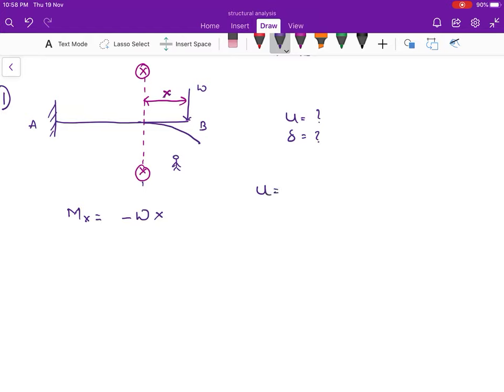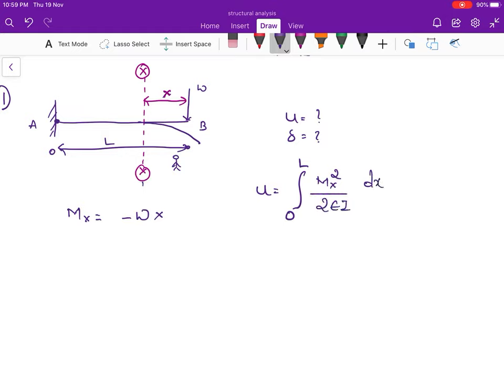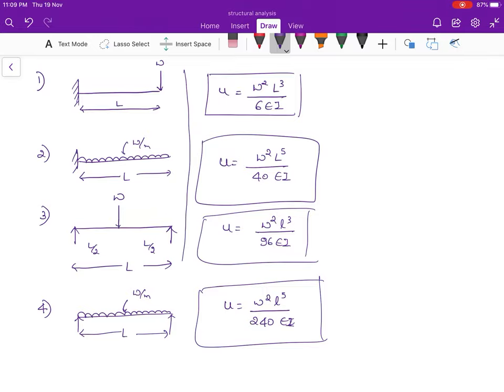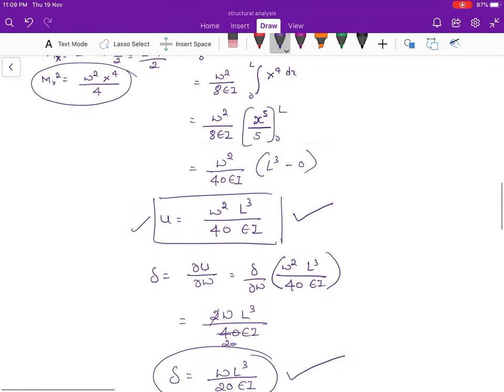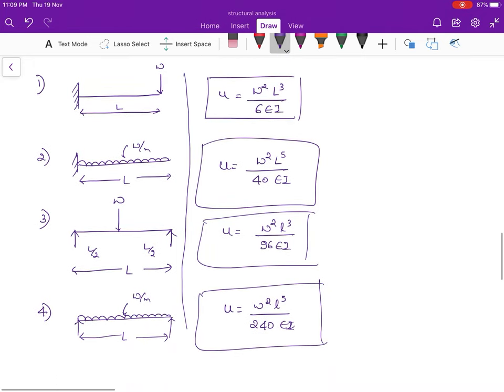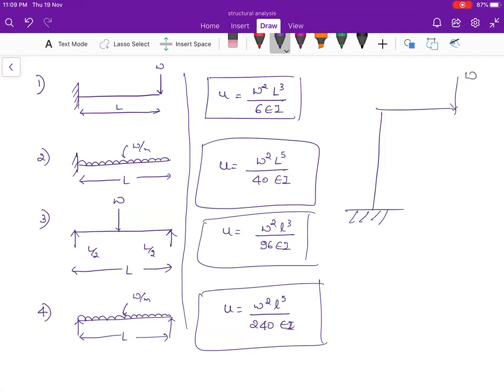Structural Analysis - Strain Energy Method - Castiglano s 1st Theorem- Standard Cases - Part 2